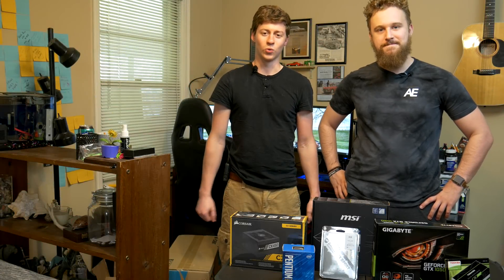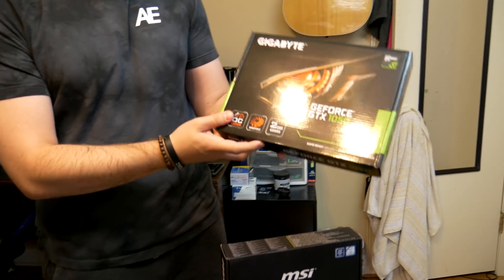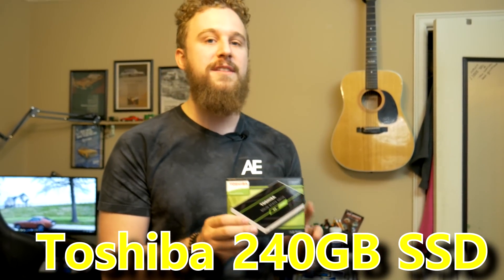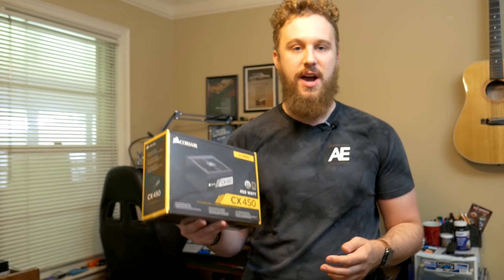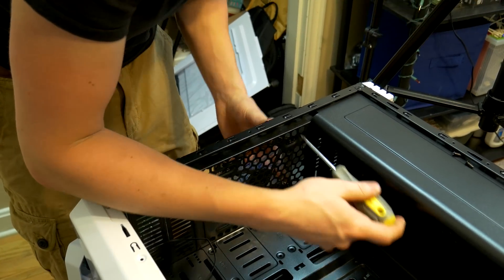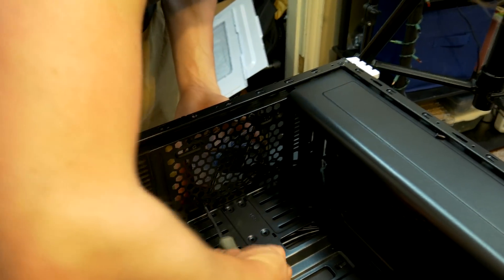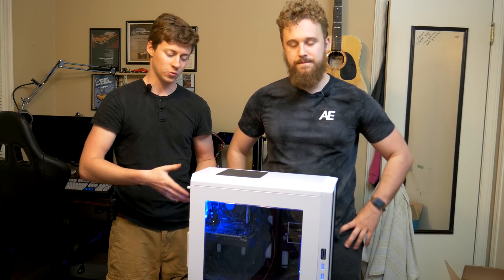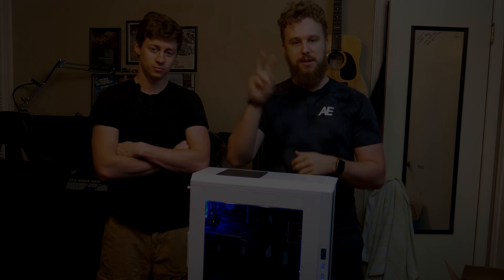2018 $500 Gaming PC - Intel Edition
We love our budget PC's and starting today we are creating a monthly PC build series based on a certain budget. This PC features a Pentium G5400 and GTX 1050. While this may not be the best price to performance build, with current pricing this is what you can expect from your money. Prices are subject to change

-Amazon-
Power Supply
Case (DIYPC Case not on Amazon)